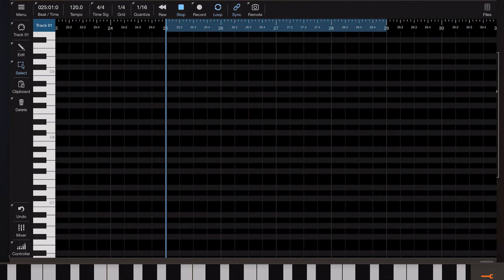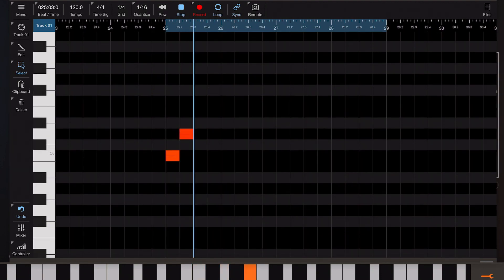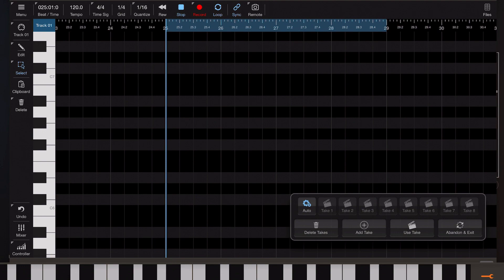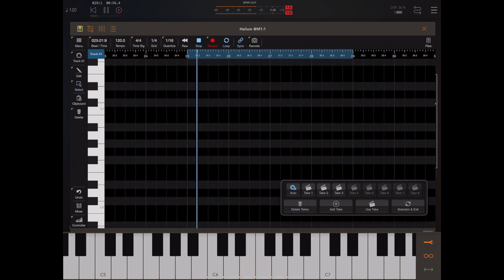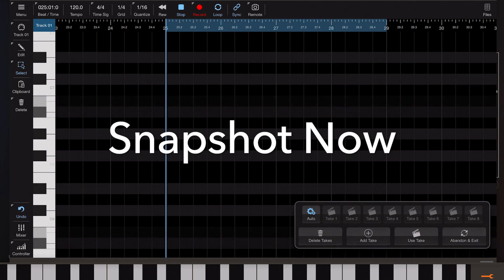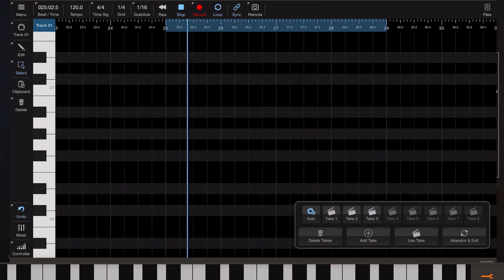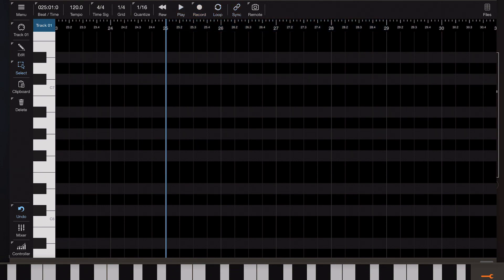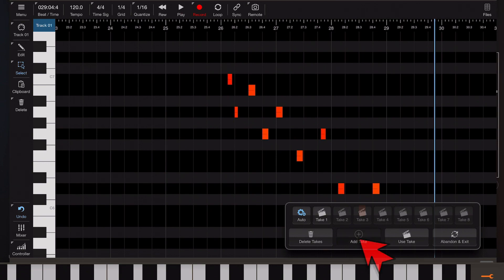Helium Totorial 6 - Multi Take Recording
This video explains how the new Multi-Take recording feature works and how it can be used for both loop and linear recording. This is a new feature that will be available in version 1.10.

The free chord pack within Helium is available courtesy of 'SHLD Music - Ableton and synths'. It's a free pack that you can get This 7000 chords pack is a collaborative project where anyone can add their own chords and progressions. A big thankyou goes to those guys for allowing inclusion within Helium.